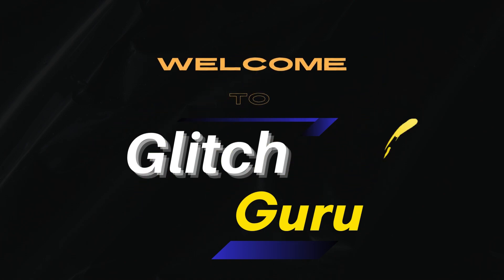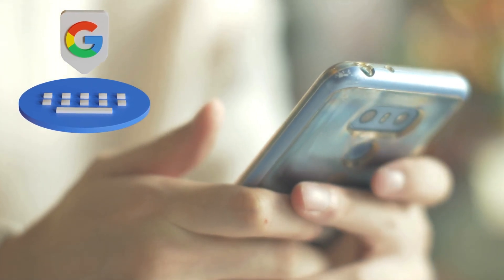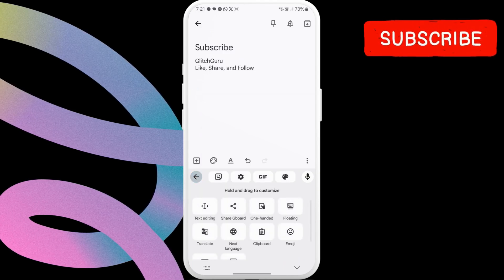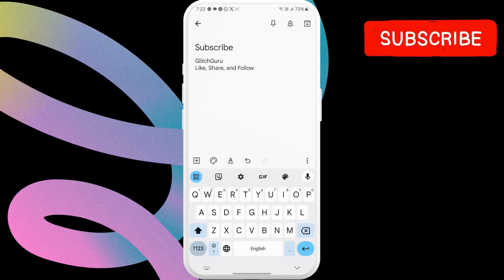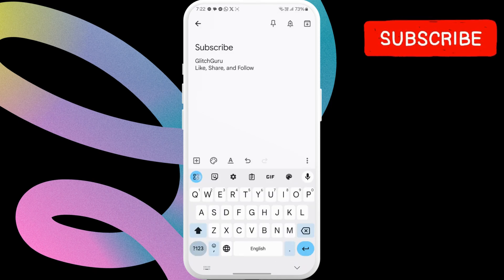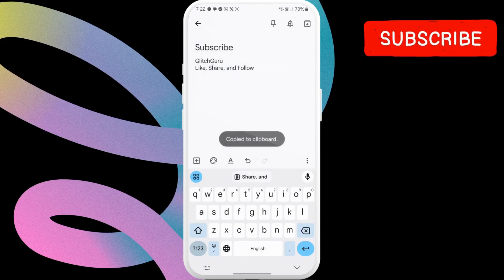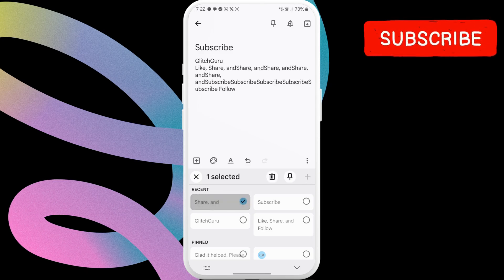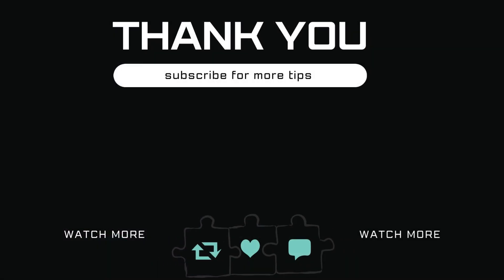Where Is Clipboard on My Android Phone?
Wondering where is clipboard on your Android phone? This video will show you how to find, turn on and use clipboard on any Android phone.